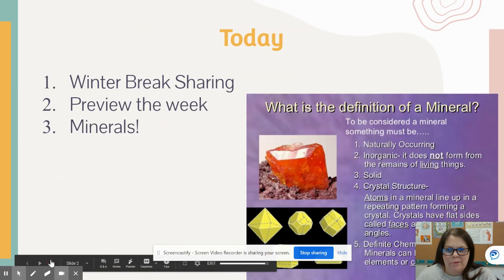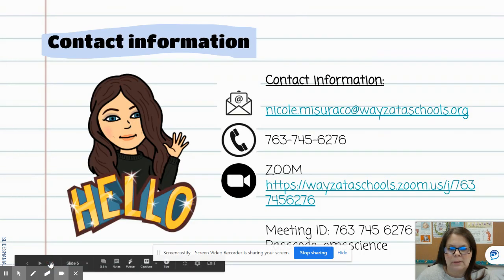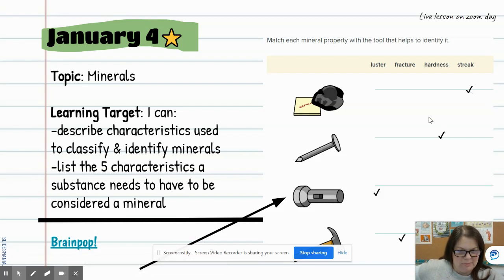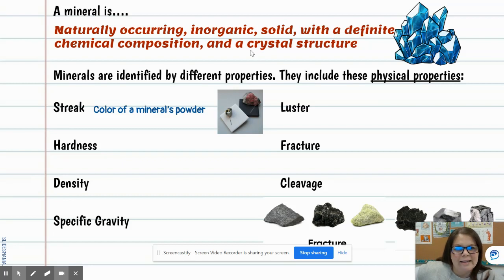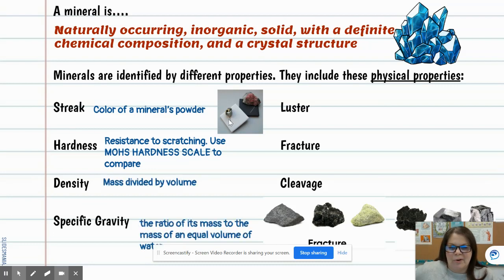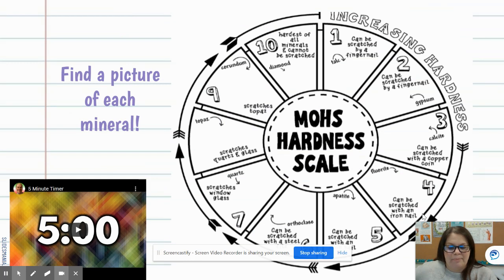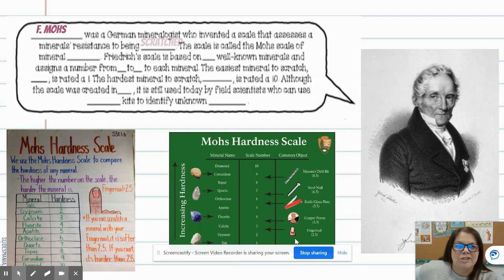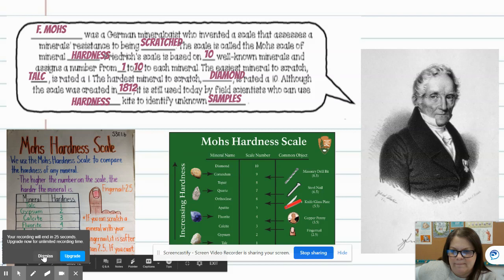jan 4 & 5 part 1